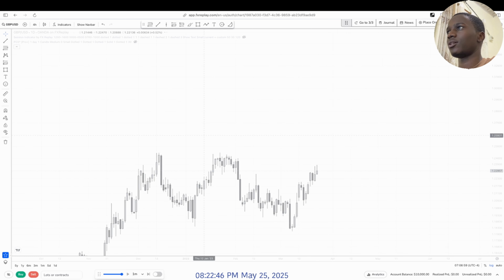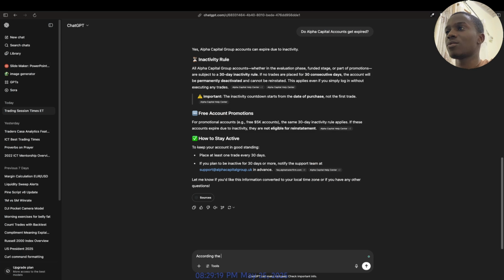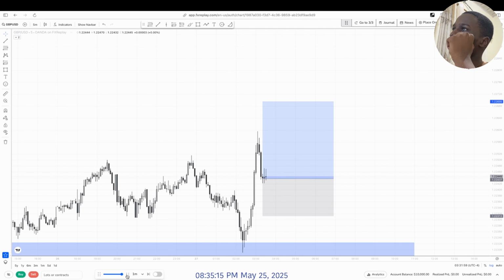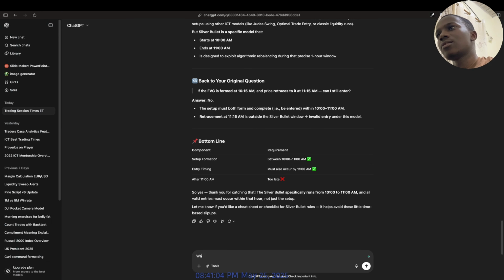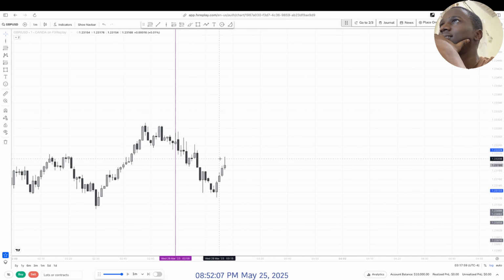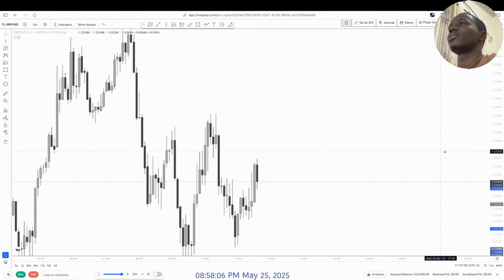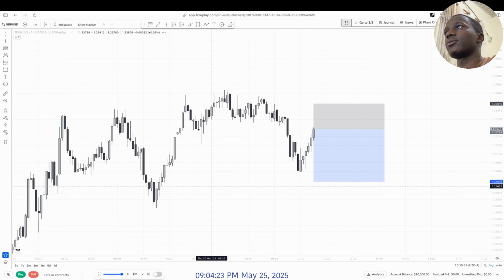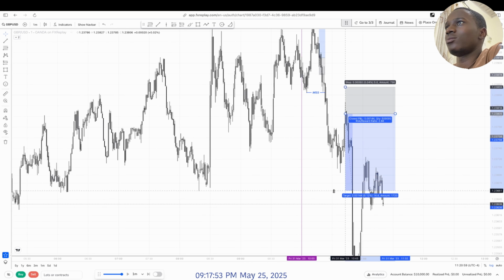Day 31 - Backtesting